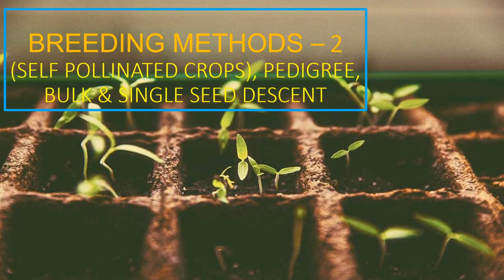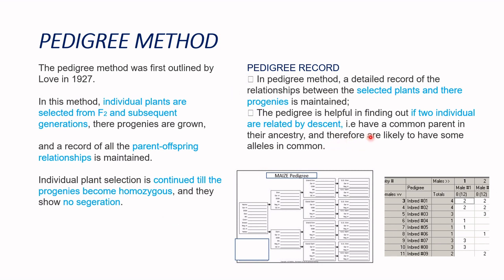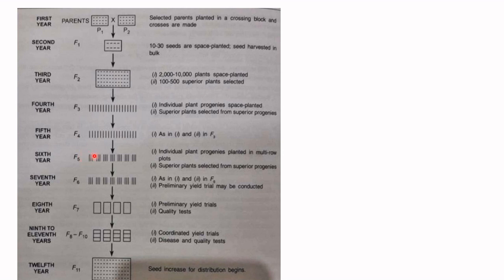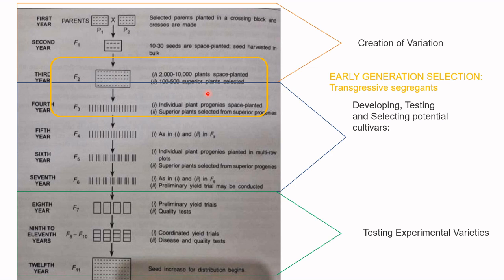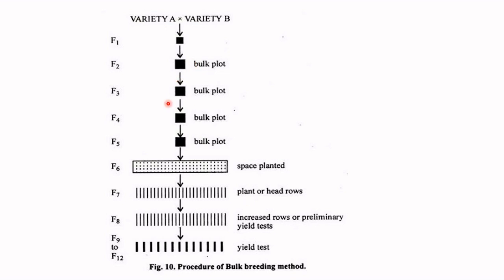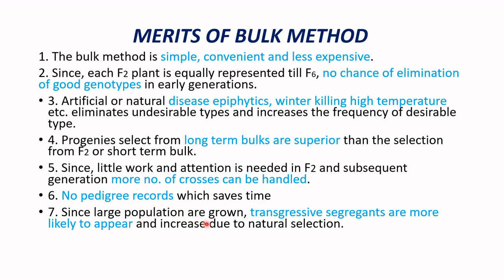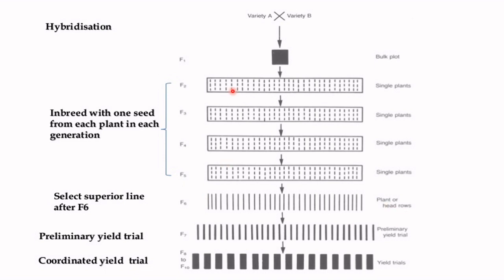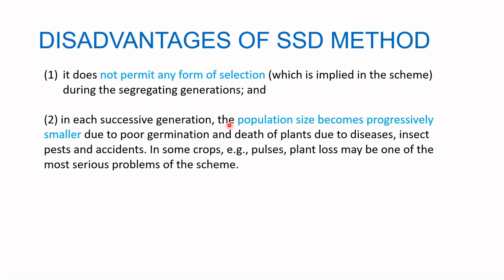PLANT BREEDING METHODS 2: SELF POLLIINATED CROPS/ PEDIGREE, BULK & SINGLE SEED DESCENT METHODS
This is a video on PLANT BREEDING METHODS 2: SELF POLLIINATED CROPS/ PEDIGREE, BULK & SINGLE SEED DESCENT METHODS.